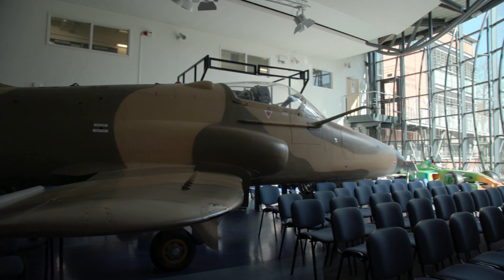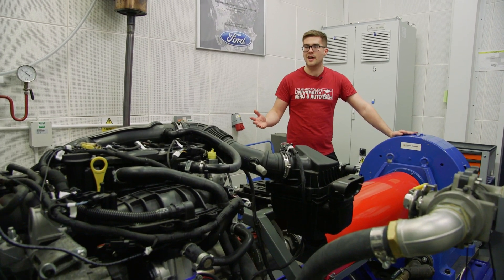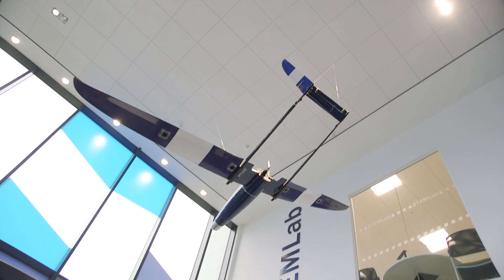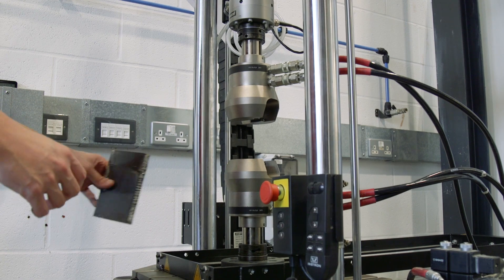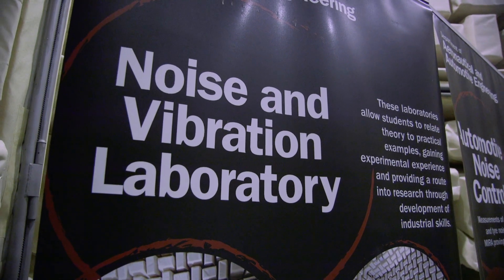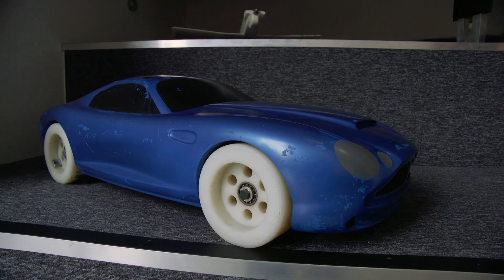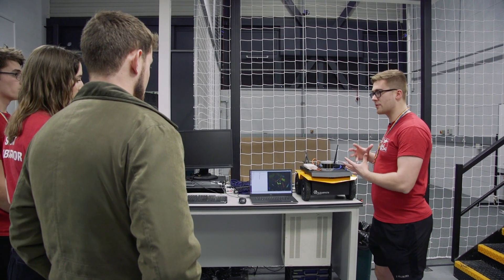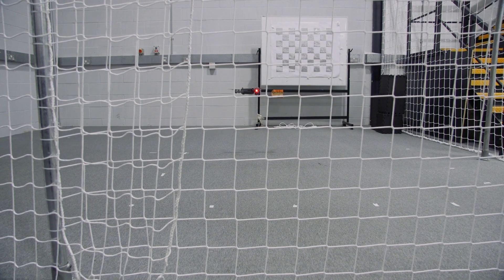Loughborough Aeronautical and Automotive Engineering Tour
Join some of our Aero and Auto Engineering students on a tour of our outstanding facilities, available to those looking to study at Loughborough University.